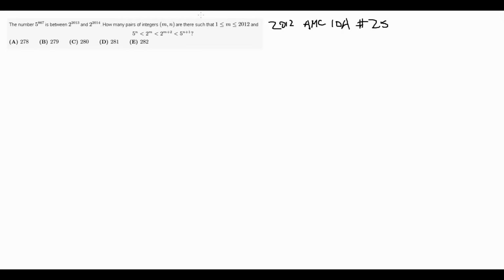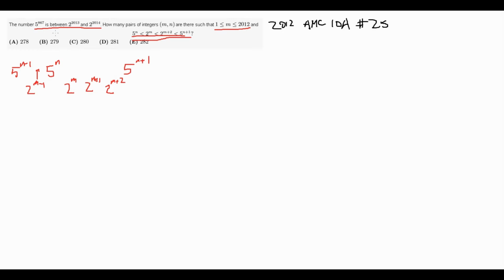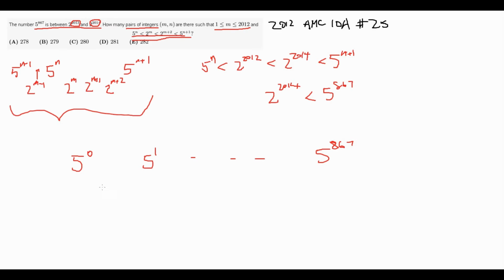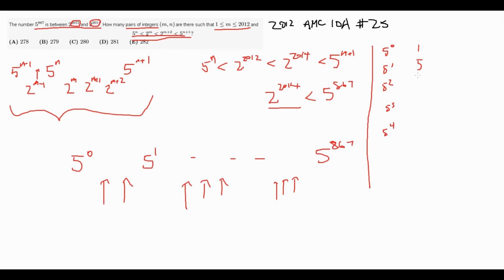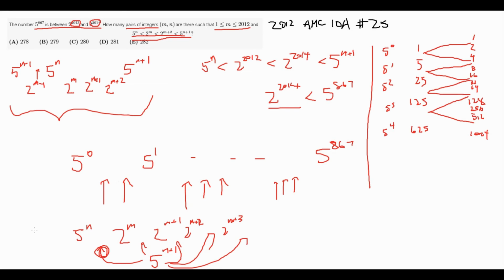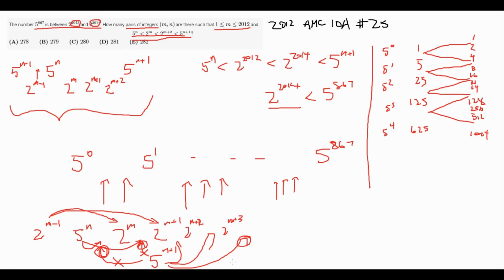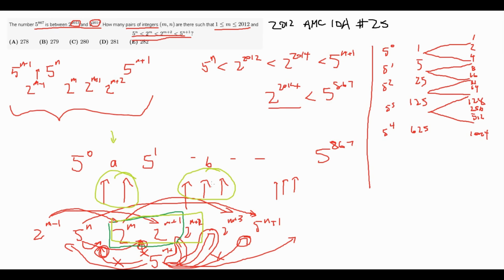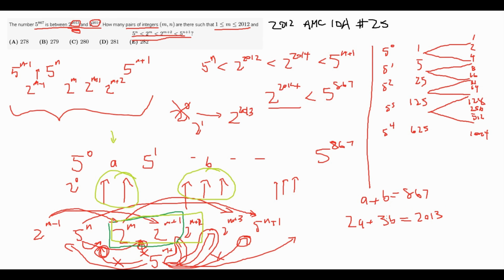Powers of 2 and 5 [2012 AMC 10A #25]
For our 2^7th video, we solve a problem dealing with powers of 2!